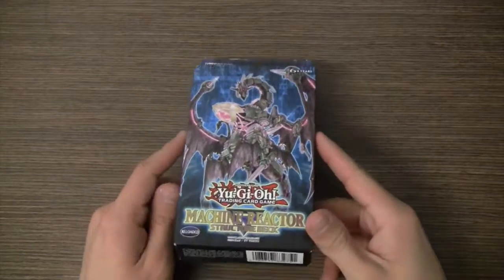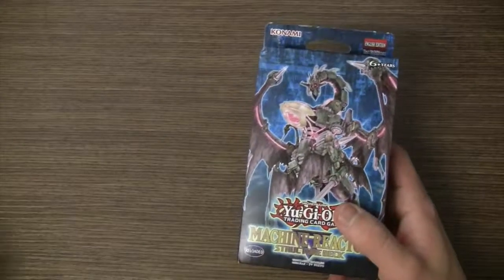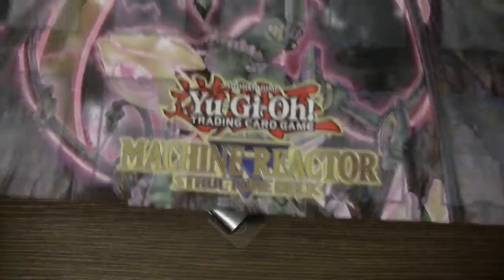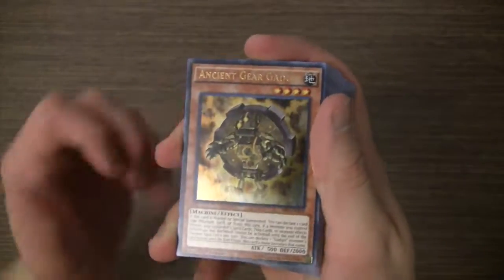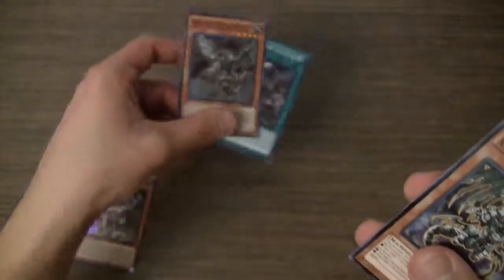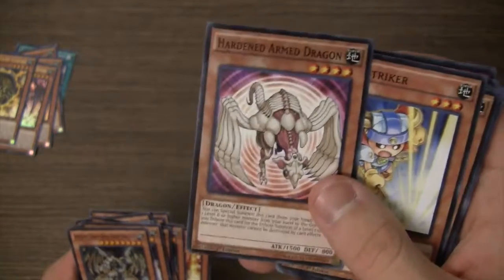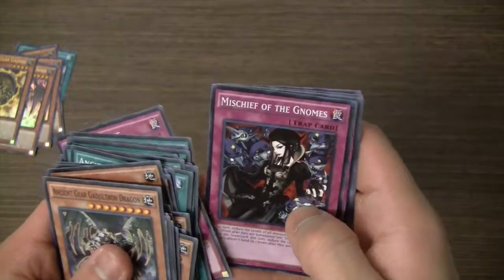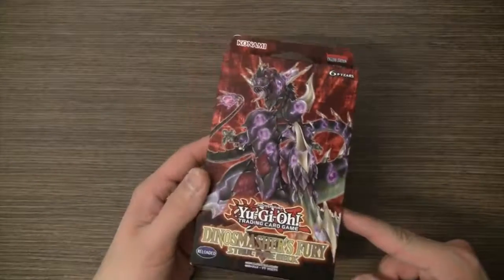Machine ReactorStructure Deck Opening!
I do a fast opening of the Machine Reactor Structure Deck which has some amazing cards like Maxx C and Ancient Gear gadget